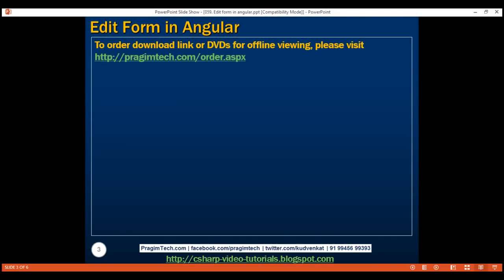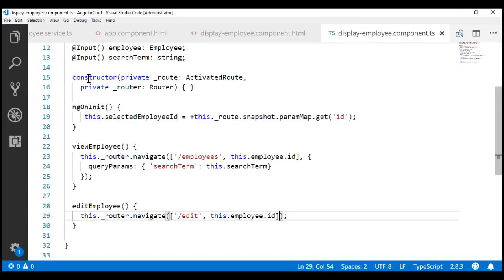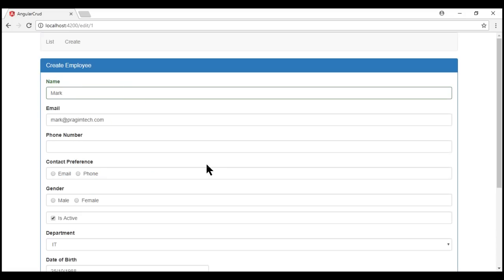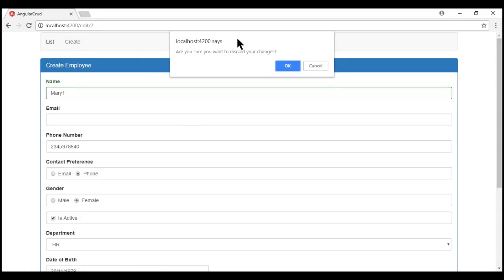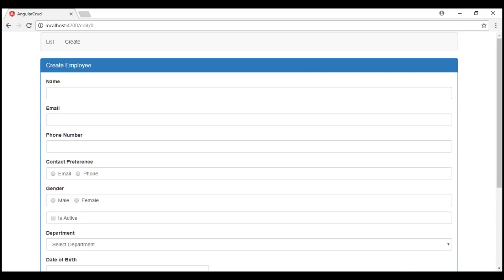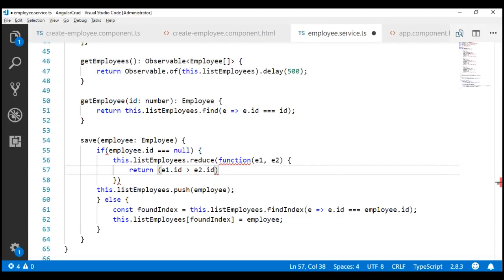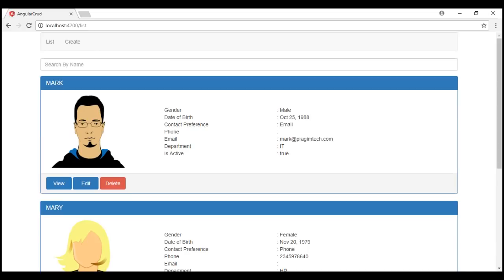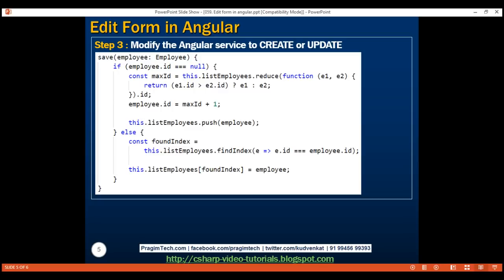Edit form in angular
In this video we will discuss editing and updating data in Angular. To set the expectations right, we will be updating data on the client side. We will discuss persisting the data to a database table in our upcoming videos when we implement the server side service.

We are going to modify "Create Employee Form" so it supports both
1. Creating a new employee
2. Editing and updating an existing employee